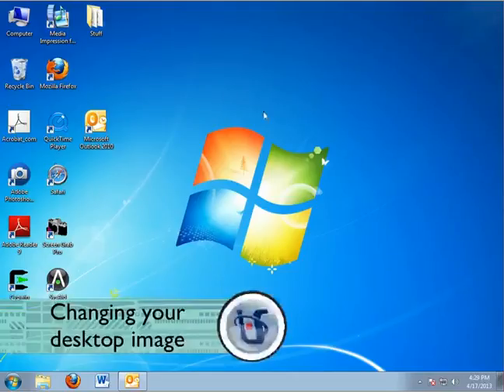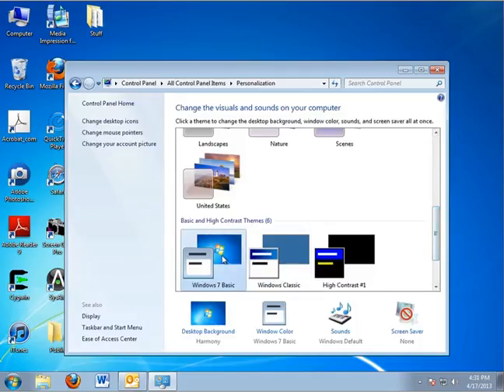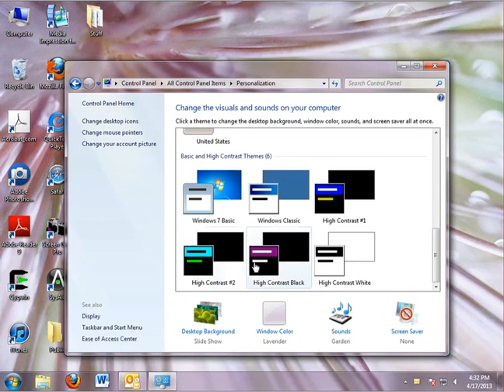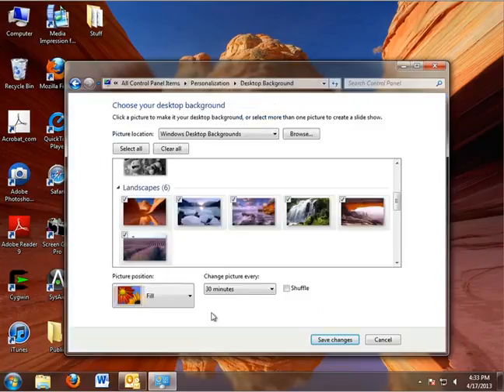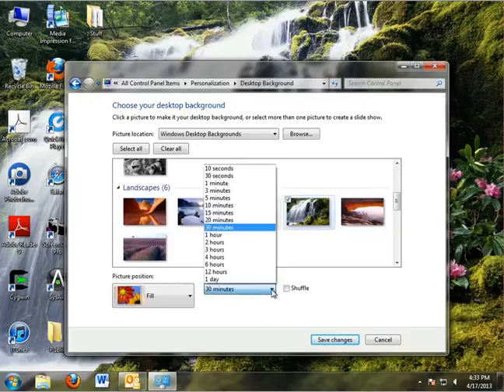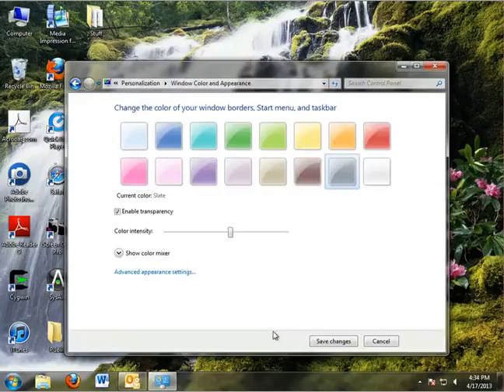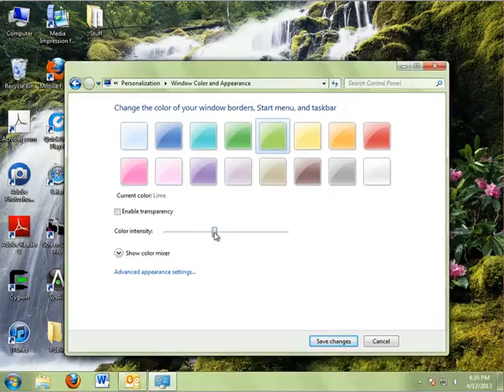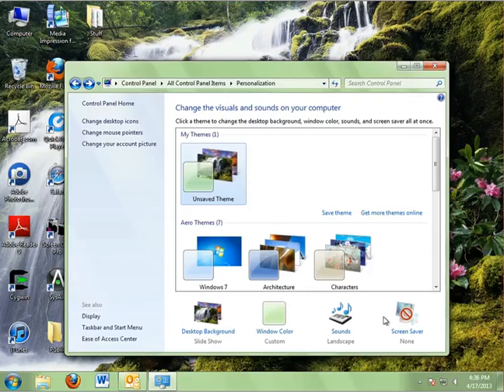Computer Literacy Basics Training PC (Change your desktop image)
17.Change your desktop image